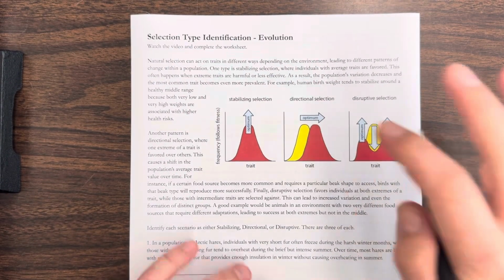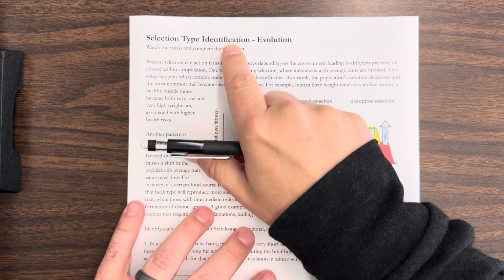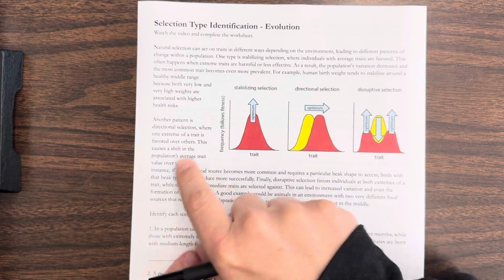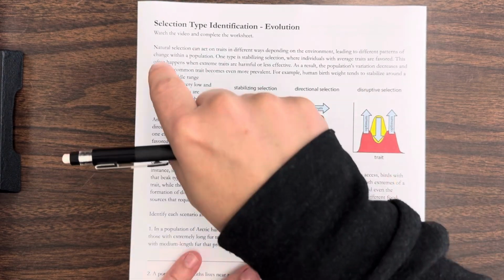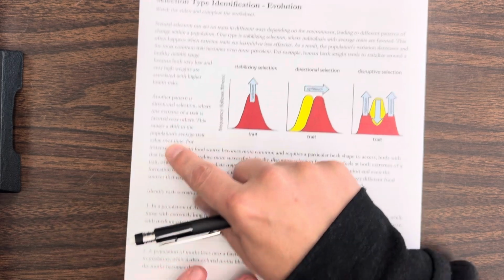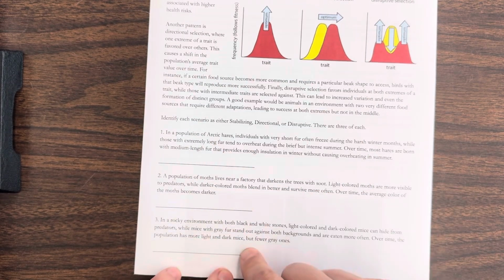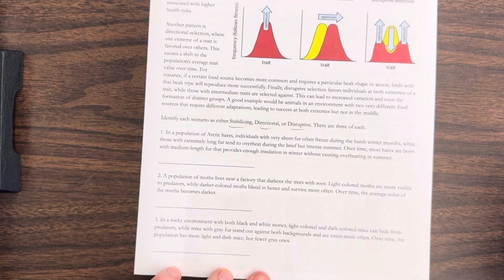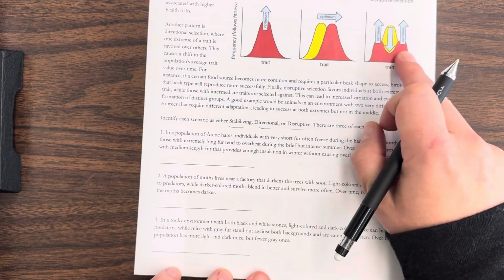Selection Type Identification - Evolution